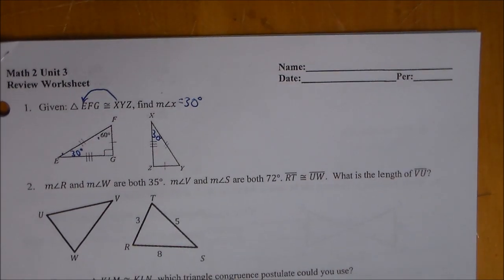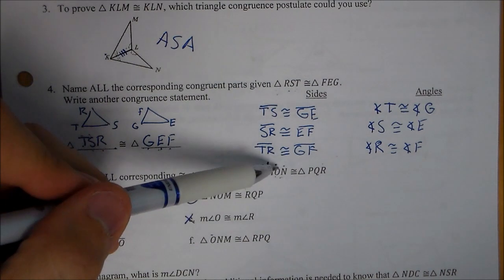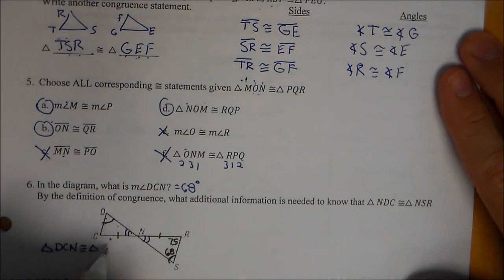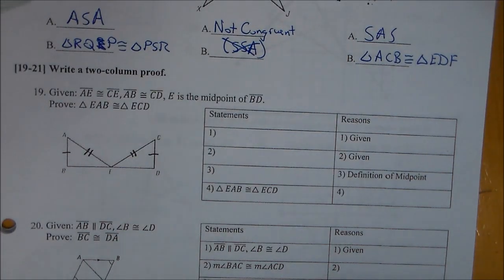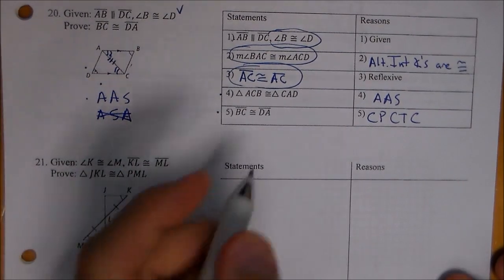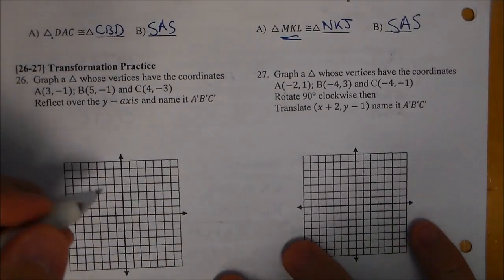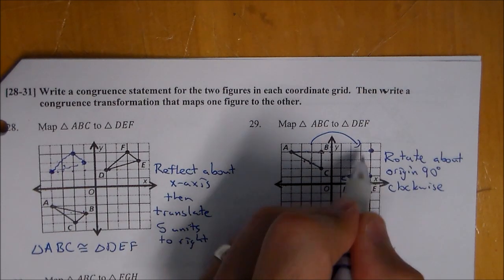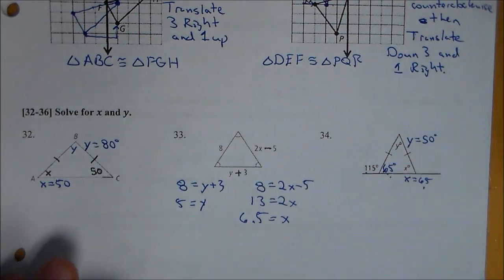Math 2 Unit 3 Review 2018